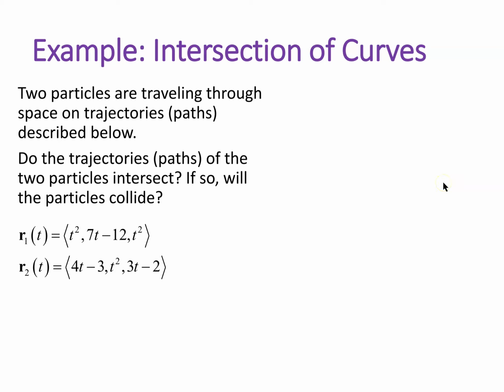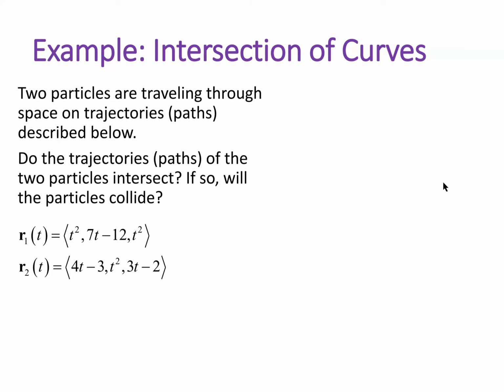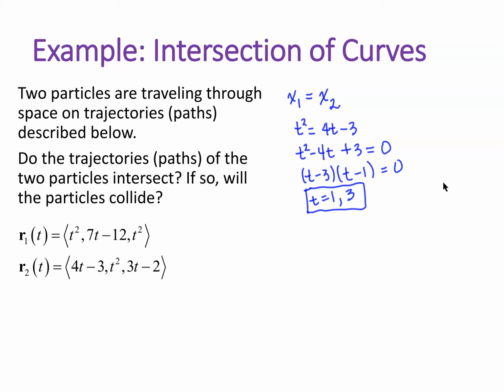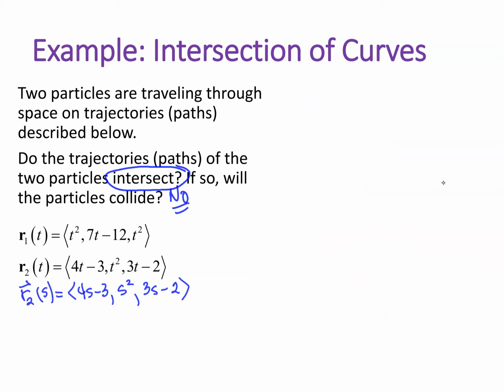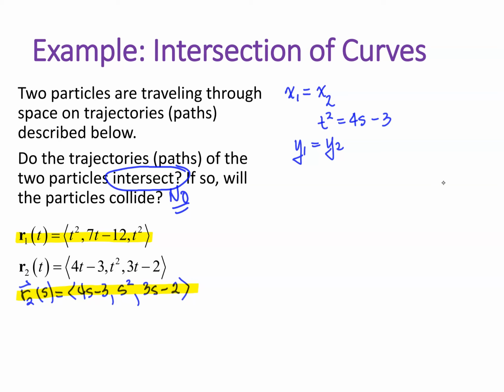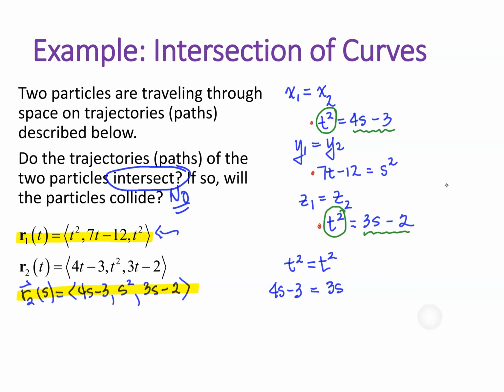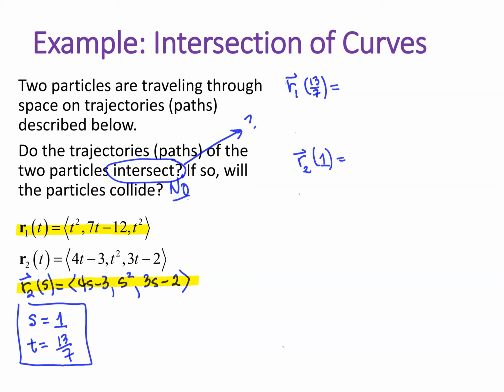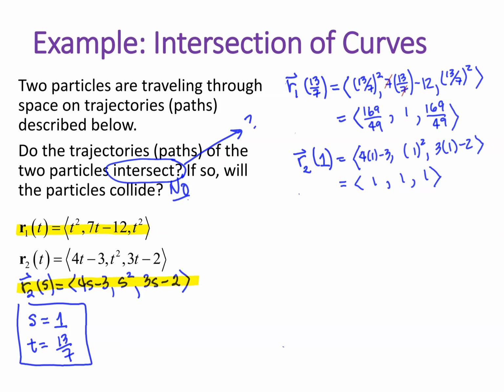Intersection of Two Curves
This video discusses how to determine whether or not two curves intersect for same value of the parameter (at the same time) or for different values of the parameter.